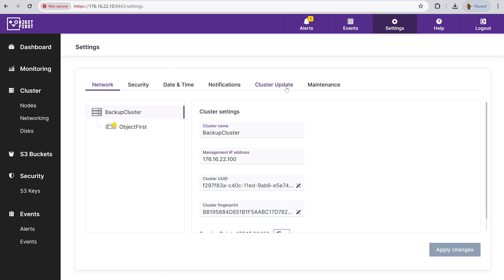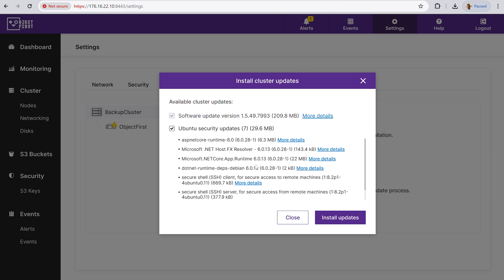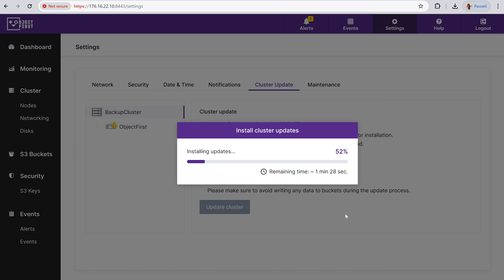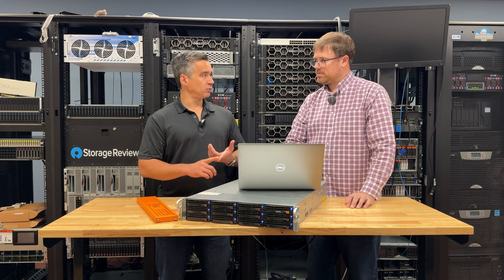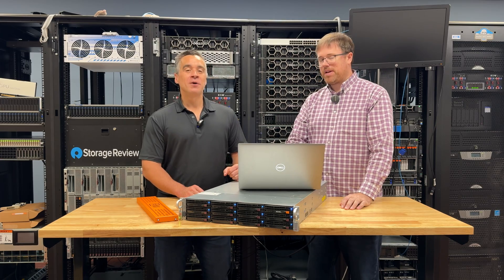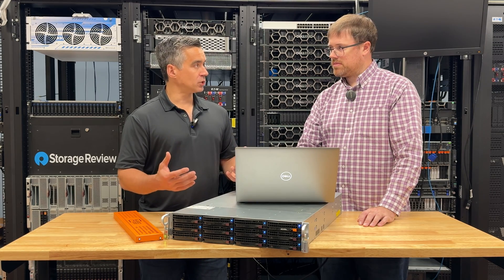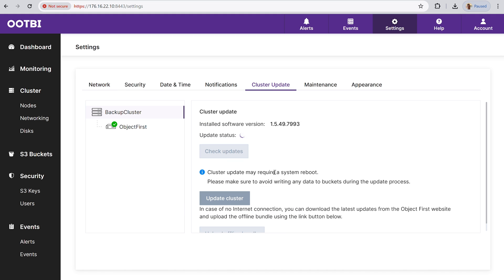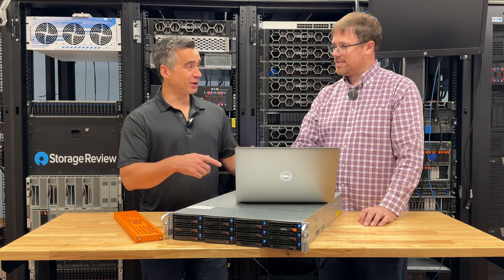Is This the Best Storage for Veeam?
We've been testing Ootbi by Object First in our lab since before its commercial release. The platform is one of the easiest backup appliances we've ever used, even system updates are as simple as a few clicks. Ootbi is also built with zero trust security as a core foundation. In this video we discuss more deeply what that means, with a little help from Veeam's Rick Vanover, and just how easy it is to deploy and manage Ootbi. Be sure to check out the podcast for even more on Object First.